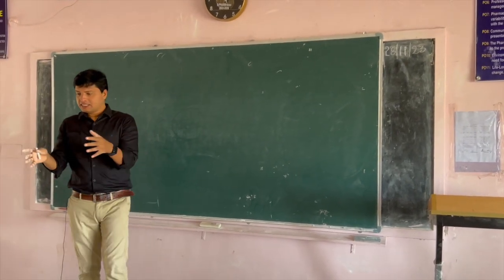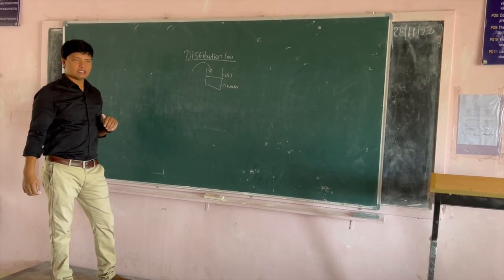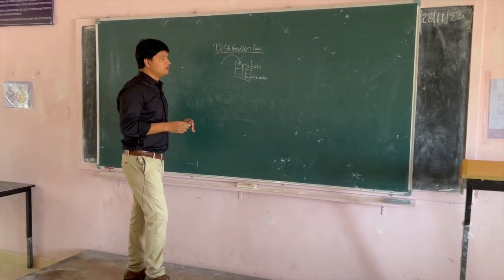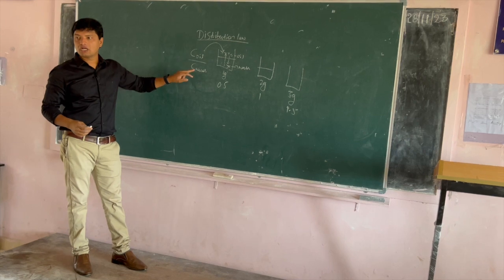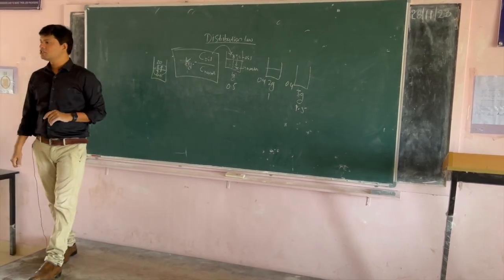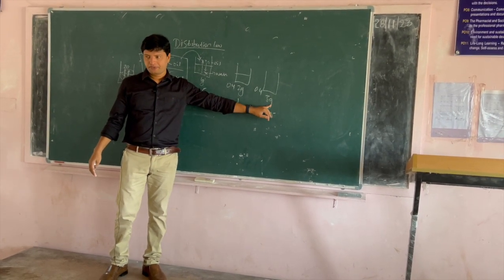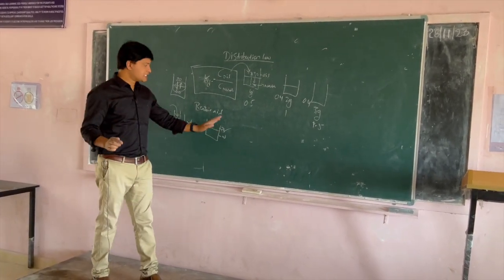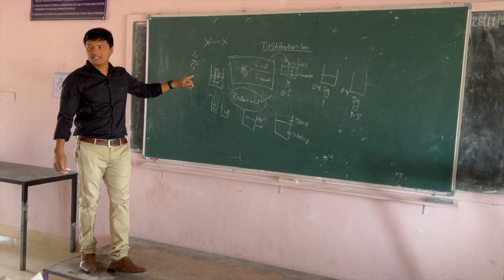Distribution law creation in class